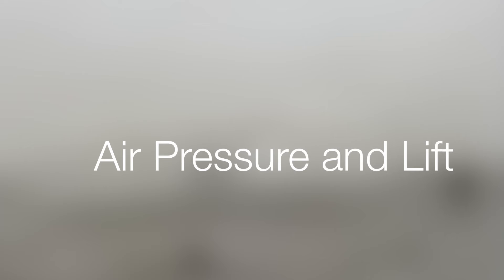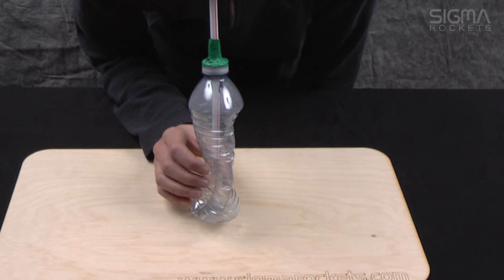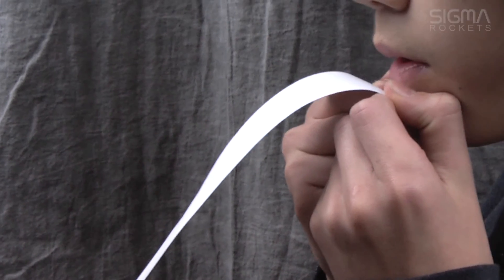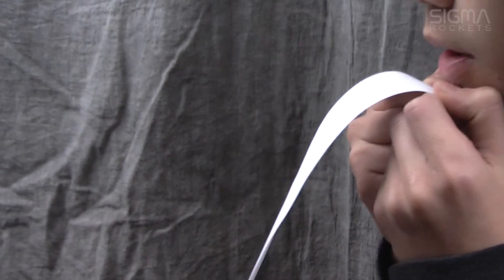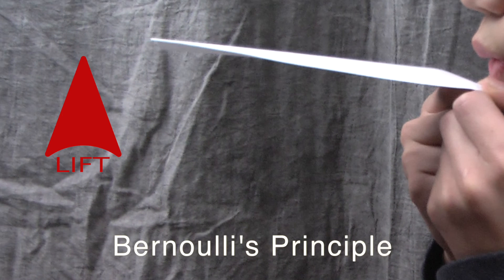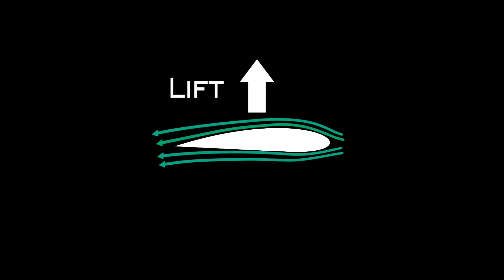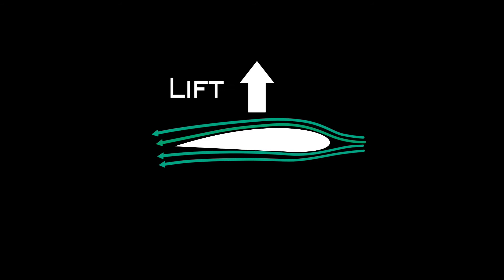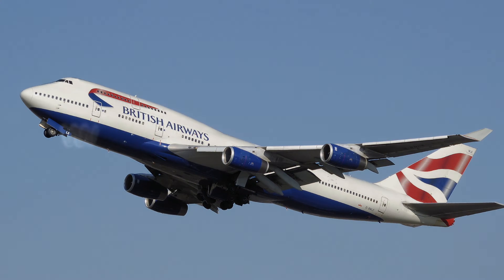The Basics of Flight - Air Pressure and Lift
From our Learning Centre lesson, The Basics of Flight, in this video we discuss air pressure and how to generate lift.